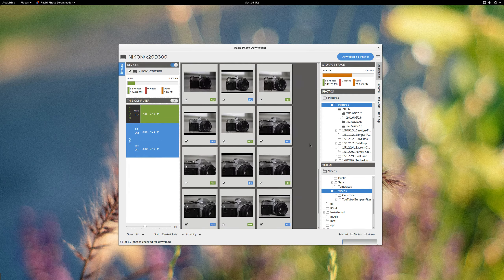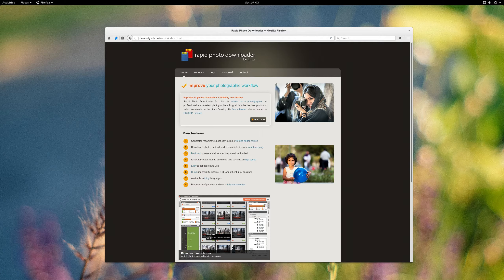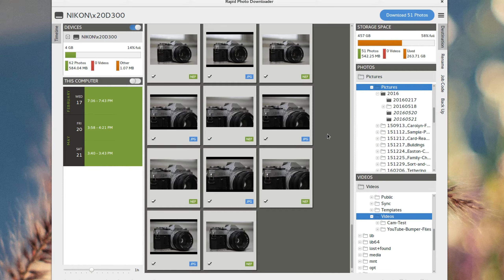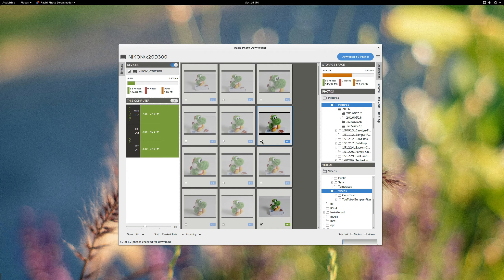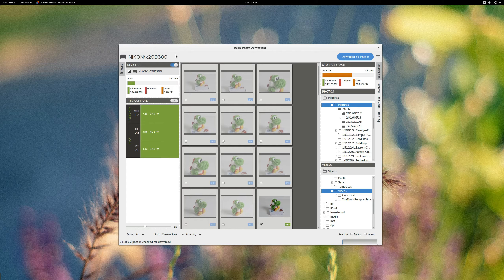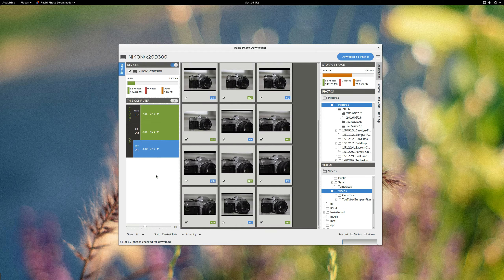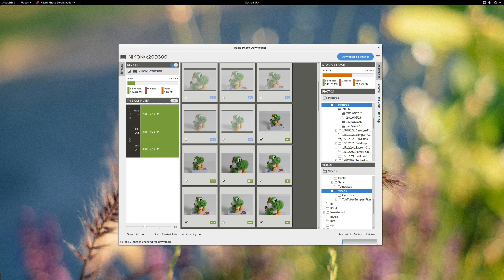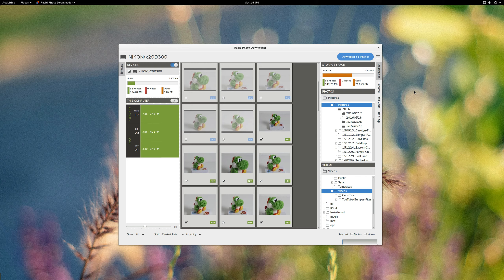What's New in Rapid Photo Downloader? (Alpha Preview)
Get a Sneak Peak at the big changes coming to Rapid Photo Downloader, a great photography app for Linux users.